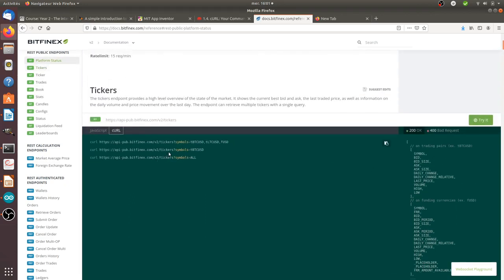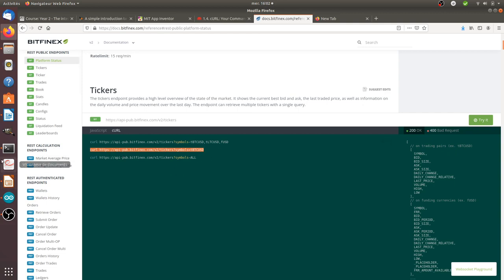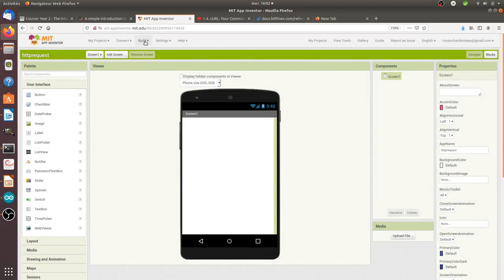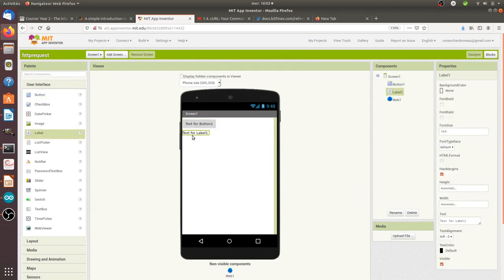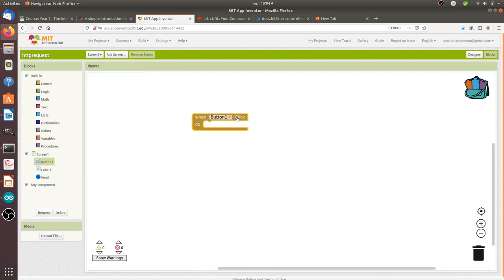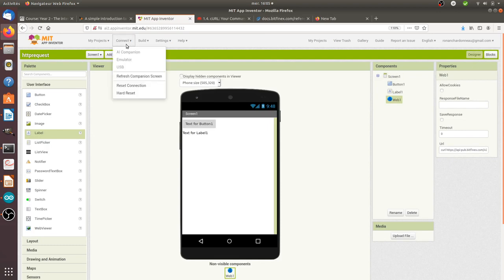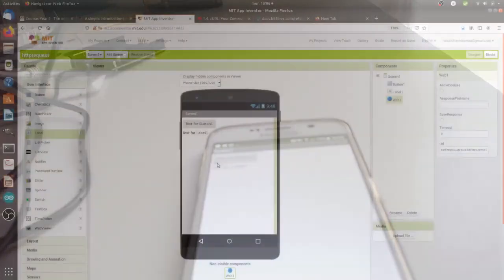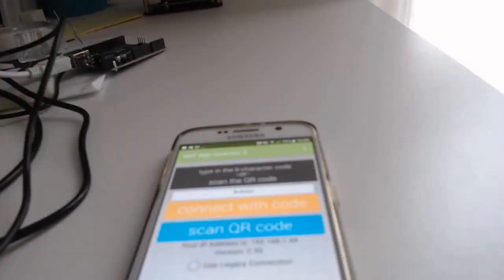HTTP requests examples android